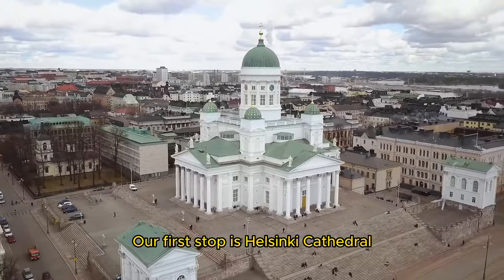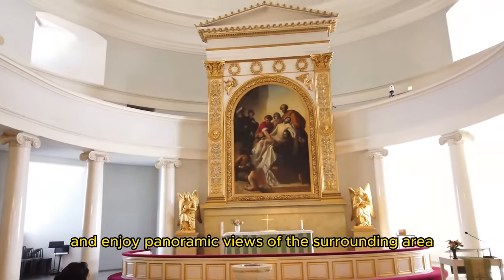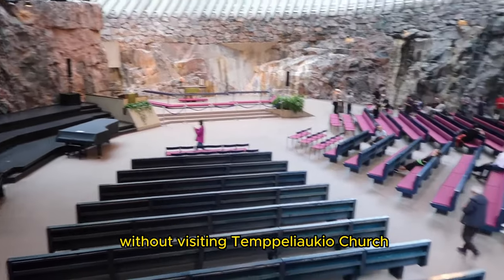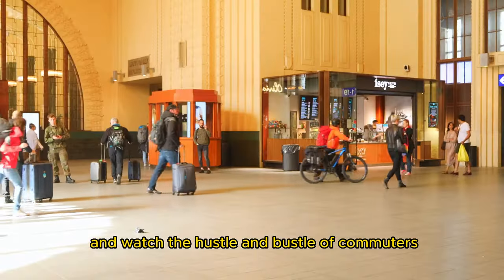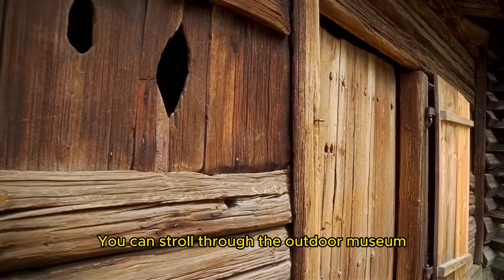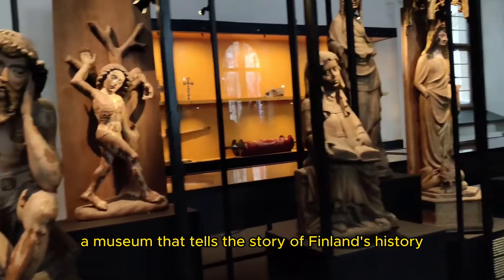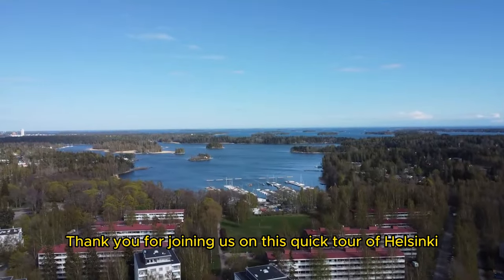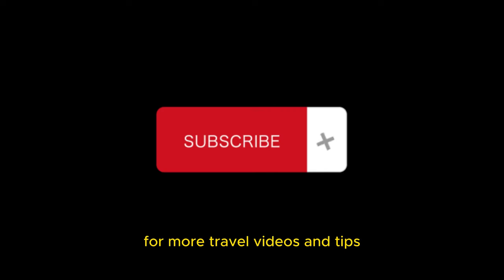Discovering Helsinki - A Quick Tour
Welcome to our virtual tour of Helsinki, the vibrant capital city of Finland! Join us as we explore the city's most famous attractions, from the iconic Helsinki Cathedral to the historic Suomenlinna Fortress. Experience the lively atmosphere of Market Square, marvel at the unique architecture of Temppeliaukio Church, and immerse yourself in Finnish design at the trendy Design District. Discover the country's cultural heritage at the National Museum of Finland and escape into nature at Nuuksio National Park. Helsinki has so much to offer, and we hope you enjoy this quick glimpse of the city's beauty and charm.